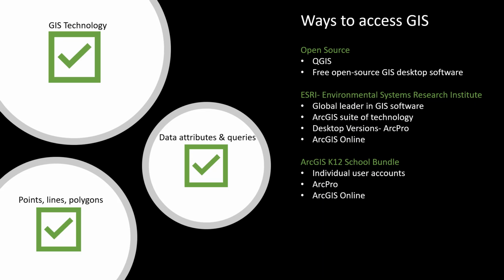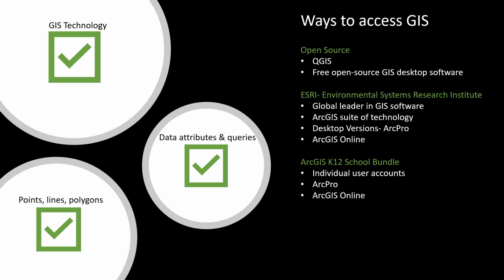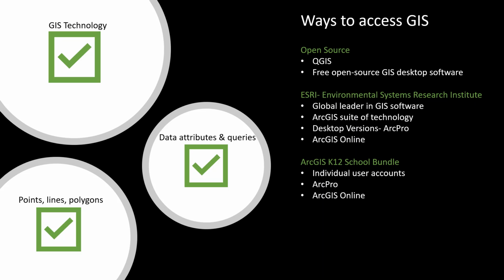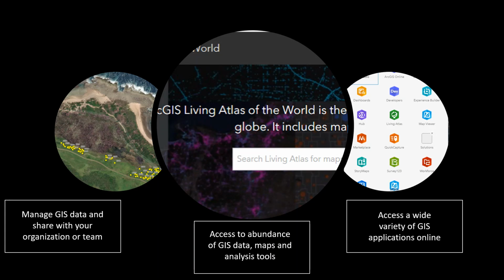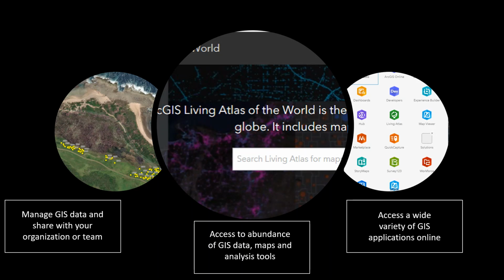Accessing GIS Data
A quick video discussing ways to access and utilize GIS technology.